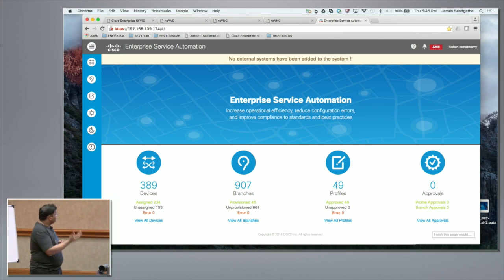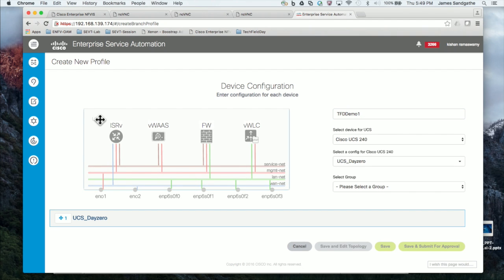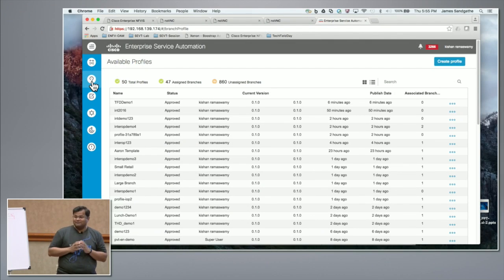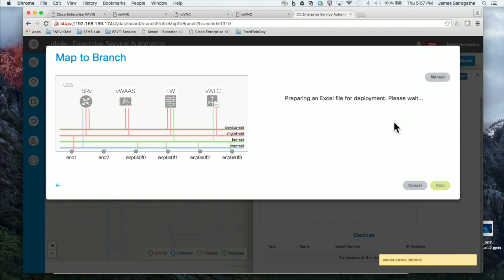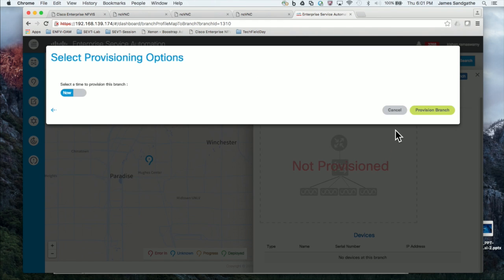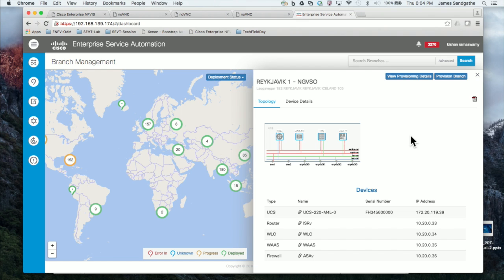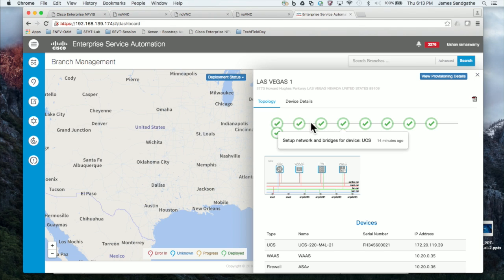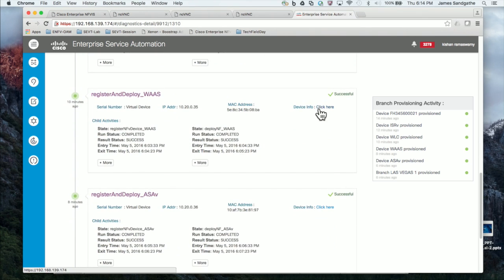Cisco Enterprise Service Automation Demo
Kishan Ramaswamy, Product Manager, demonstrates the capabilities of the Cisco Enterprise Service Automation portal and how it can be used to simplify deployment of virtualized software devices across a global organization quickly.

Recorded at Tech Field Day Extra at Interop 2016 on May 5, 2016.